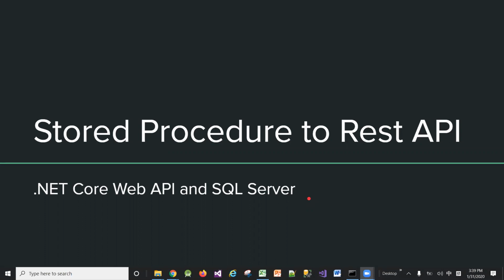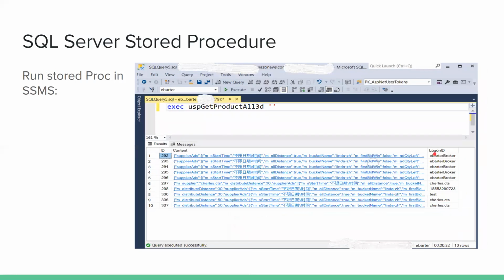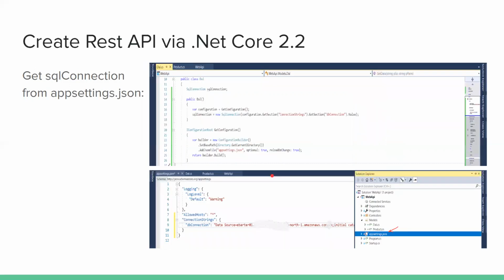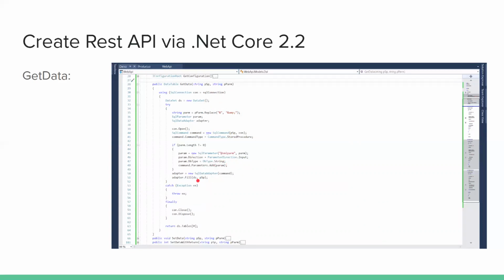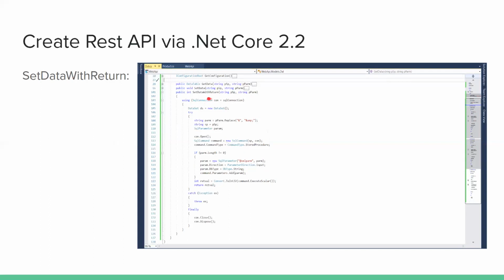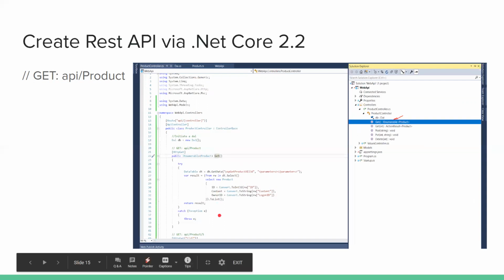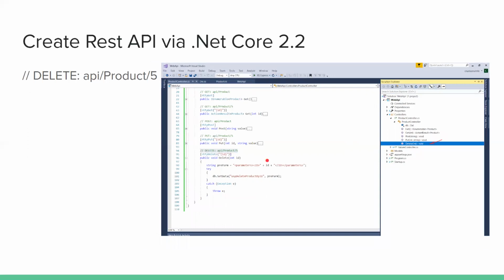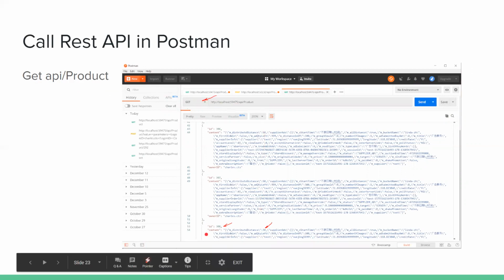Stored Procedure to Rest API - .Net Core Web API and SQL Server Stored Procedure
This video is for seasoned database developers to expose SQL Server stored procedure through REST API. It is assumed that viewer has some development experience of .NET and SQL Server.

In this video,  a step by step demonstration of creating REST APIs based on SQL Server Stored procedures is presented. Instead of Entity Framework, a data access layer (DAL) is used in the project to communicate with database. ASP.Net Core API template and C# is used in the project.

The video also demonstrates how to use Postman to verify the REST API.

A series of videos of consuming the REST APIs from Apps with different front end frameworks such as Angular, IOS, Android, and etc. will be followed.